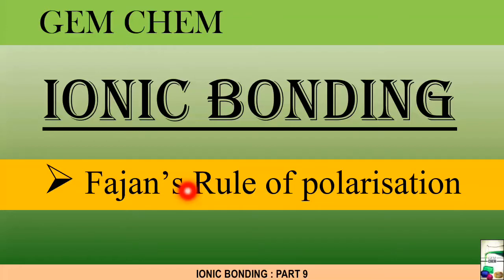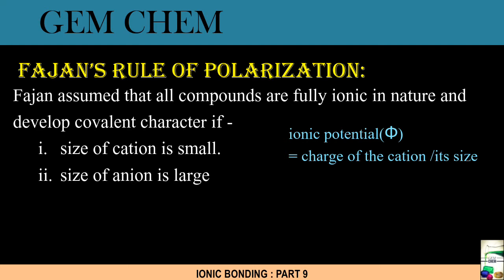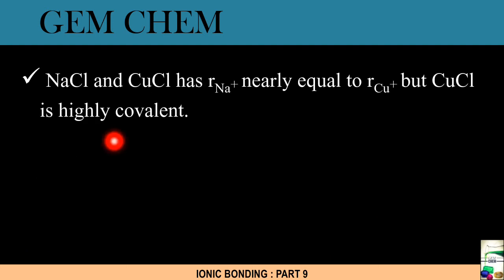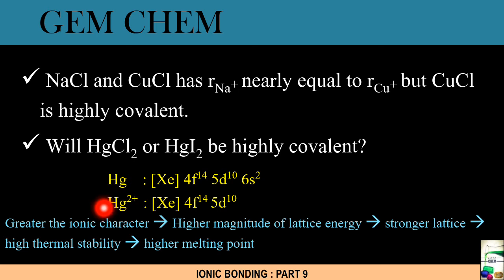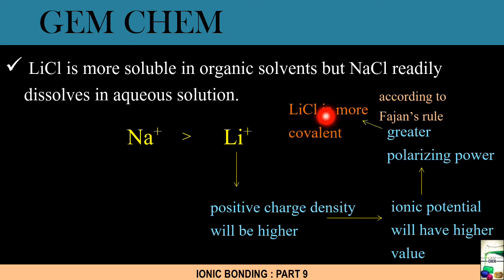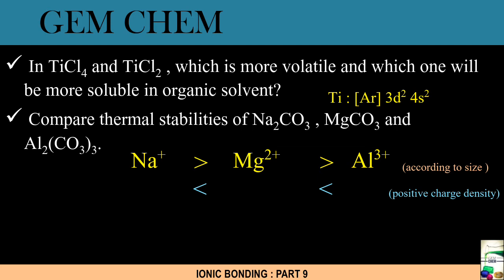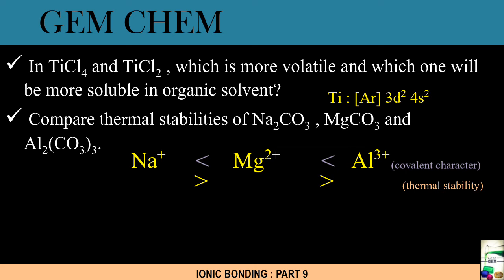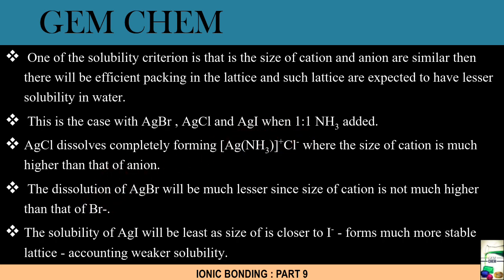Ionic bonding|BSc1st year|Part9| Fajan's rule of polarization|Application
@GEM CHEM